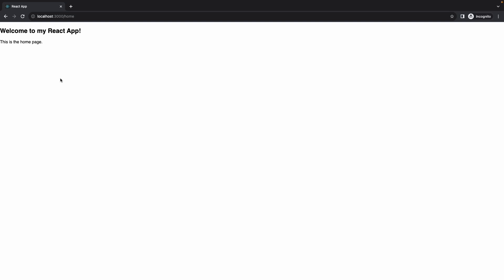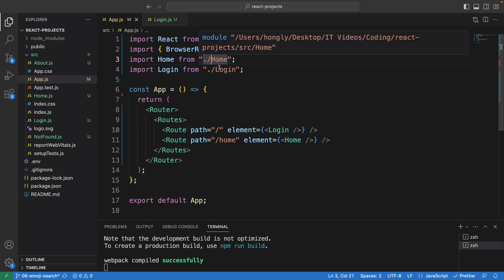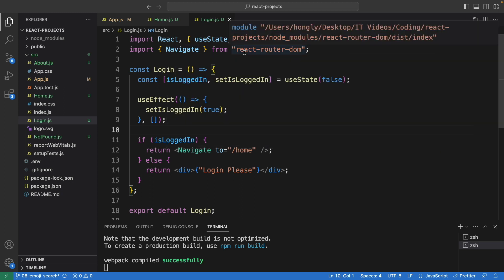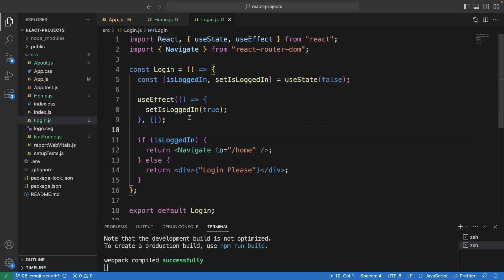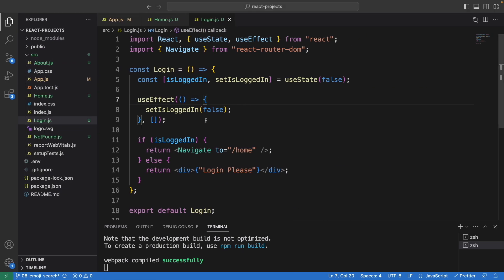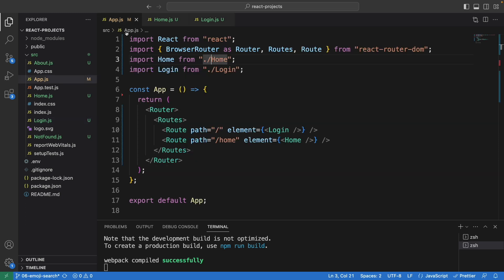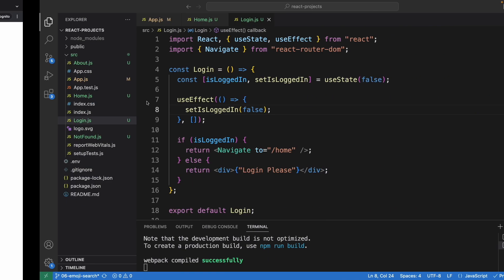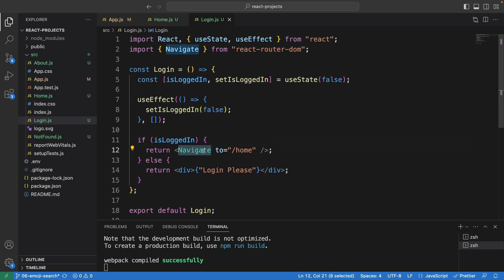How to perform automatic redirect after login | React Tutorial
How to automatic redirect after login in React